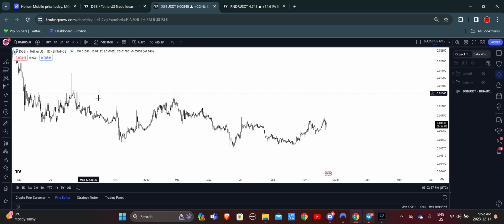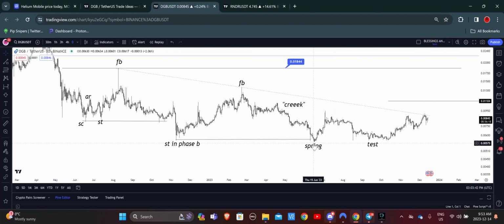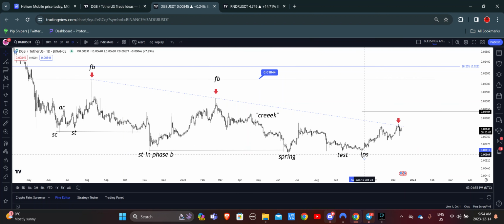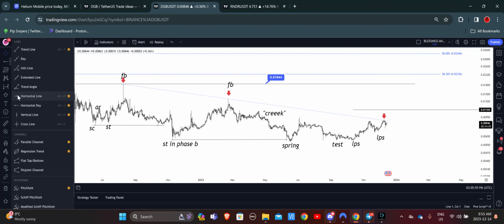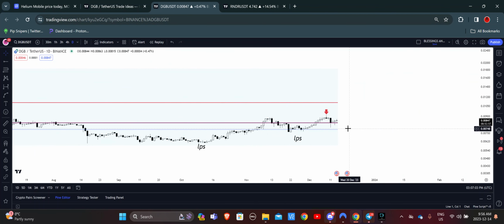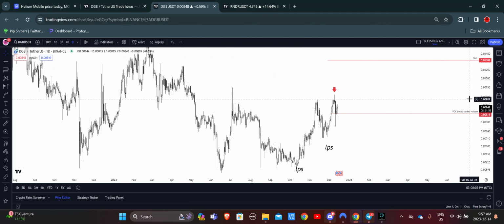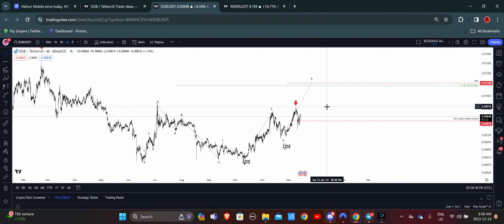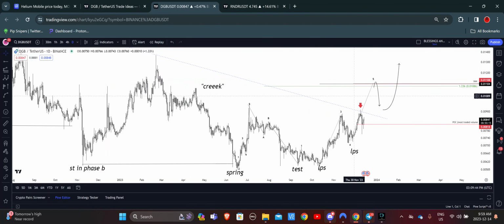DGB IS GOING TO SHOCK YOU!!!